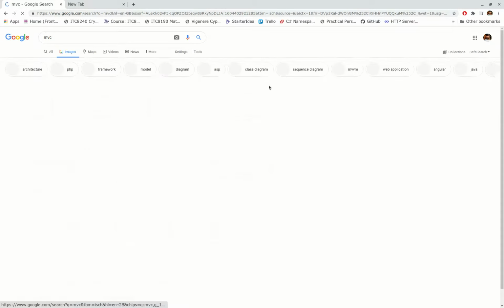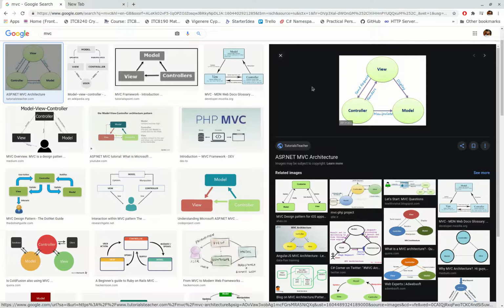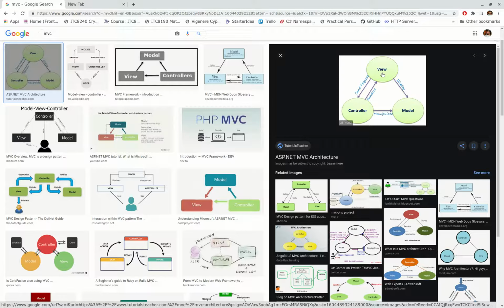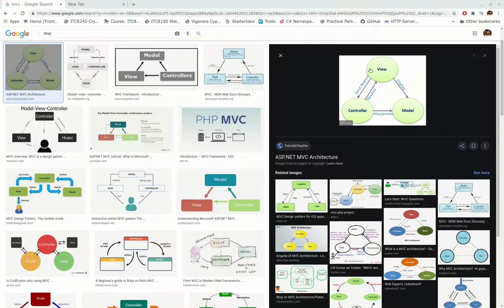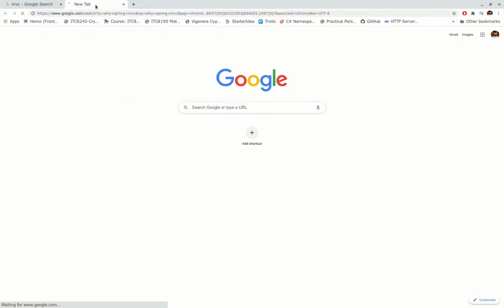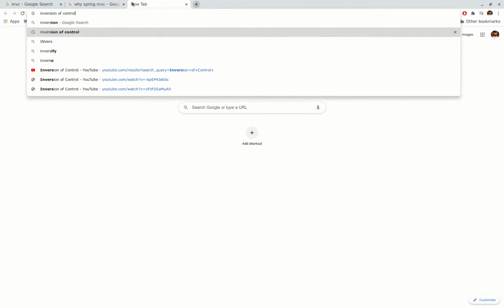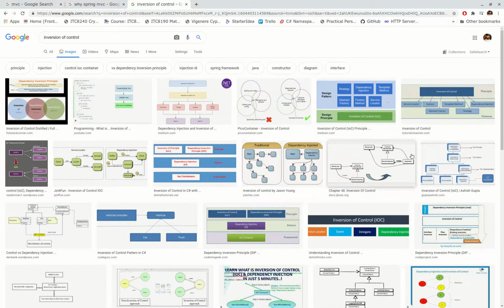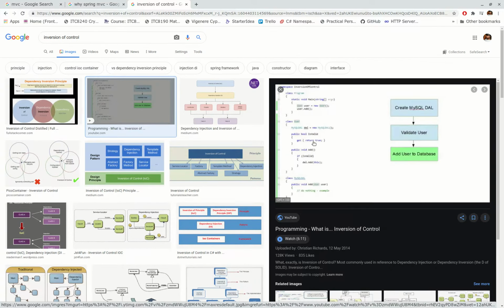What is Spring MVC.